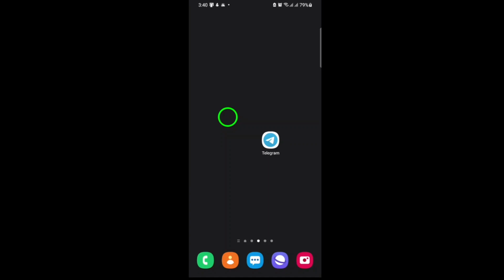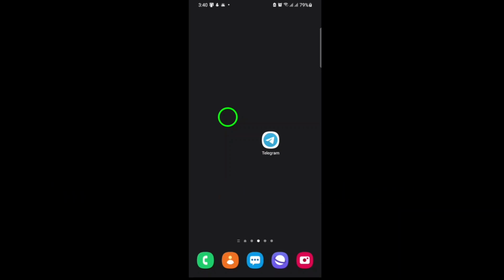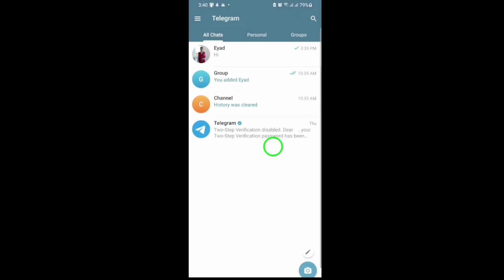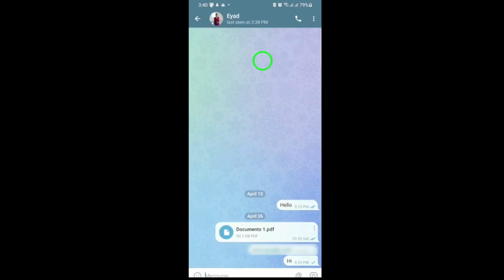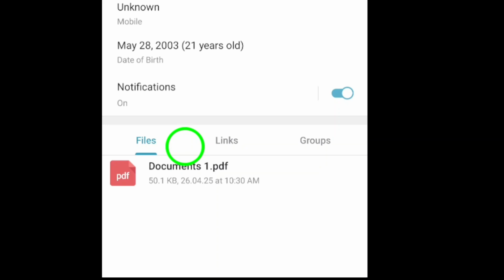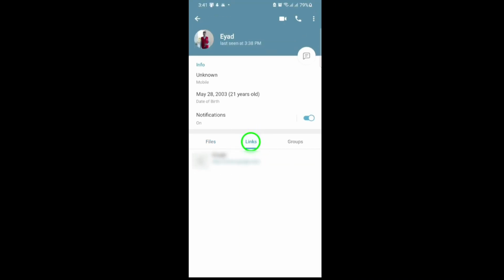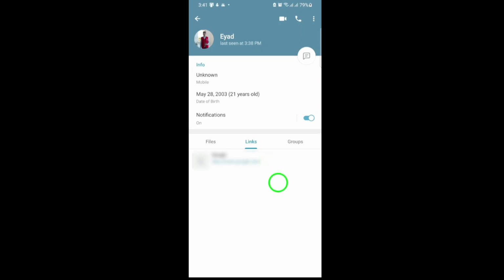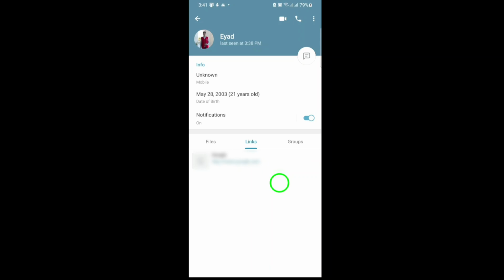How To Find Common Links With A Contact On telegram (Updated)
Learn how to find common links with a contact on Telegram in this updated step-by-step guide. Discover the easiest way to view all shared links between you and any contact, making it simple to revisit important resources or media. This tutorial is perfect for anyone looking to organize and access shared Telegram content quickly.

Follow these steps to find common links with a contact on Telegram:

1. Open the Telegram app.

2. Go to the chat with the contact or search their name.

3. Tap on their profile picture or name at the top.

4. From the horizontal list, tap on Links.

By following these steps, you can instantly see all the links you and your contact have exchanged in Telegram chats. This method works on both mobile and desktop versions of the Telegram app, helping you keep track of important shared information.
Timeline:
00:00 Start
00:12 How to do it
01:05 End